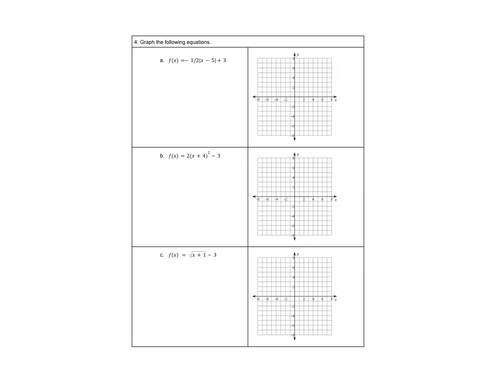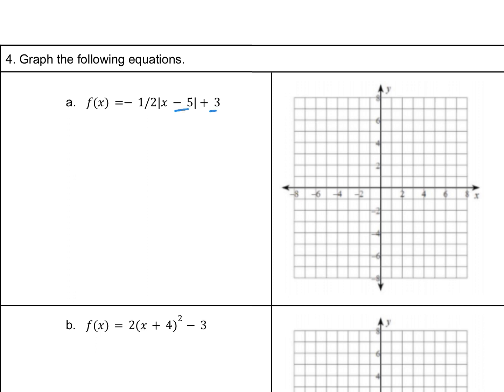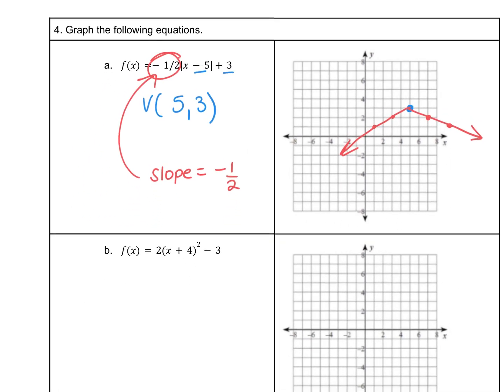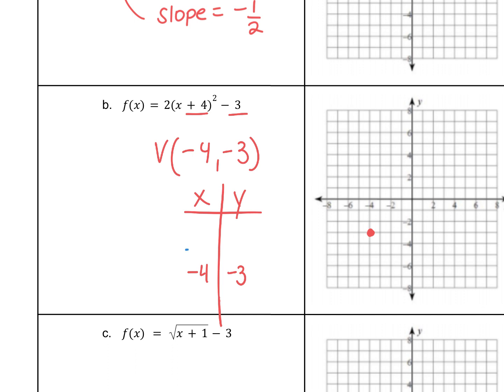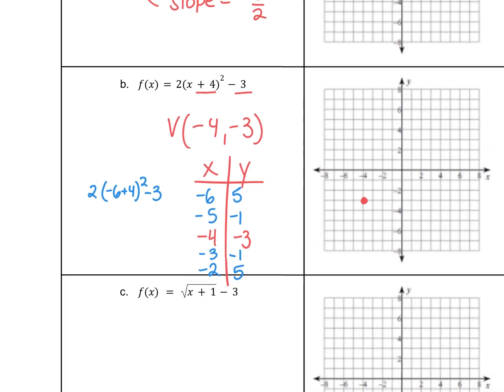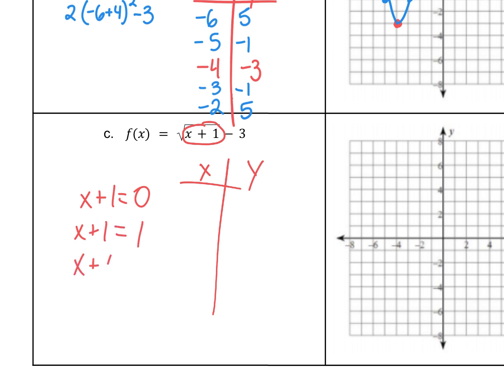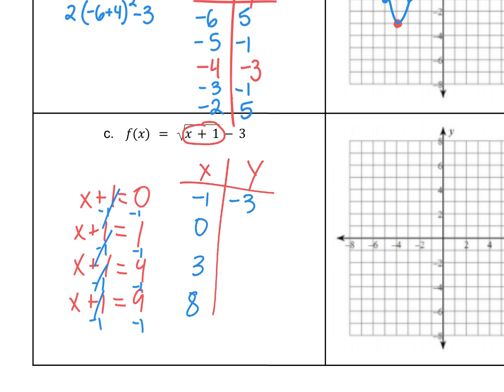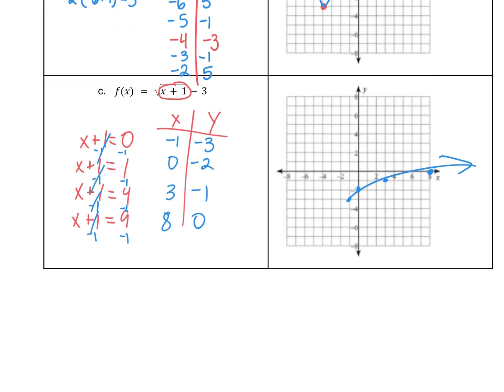A2 S1 Final Review- GRAPHING